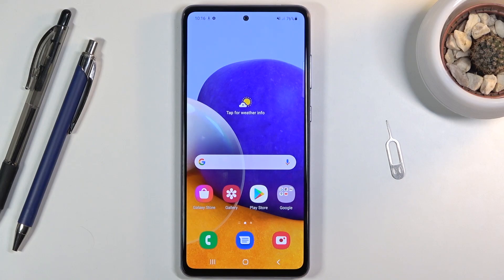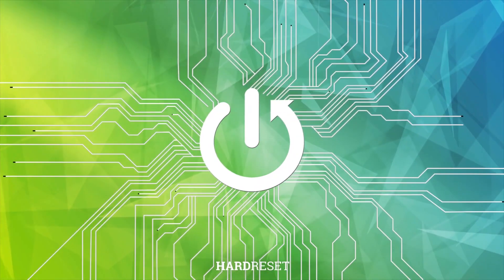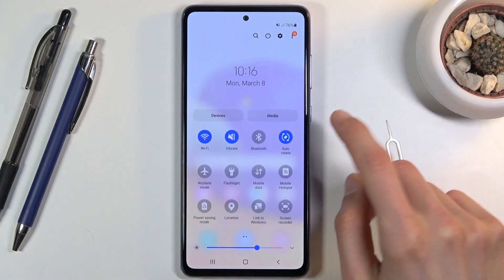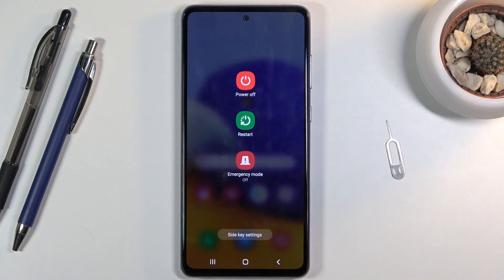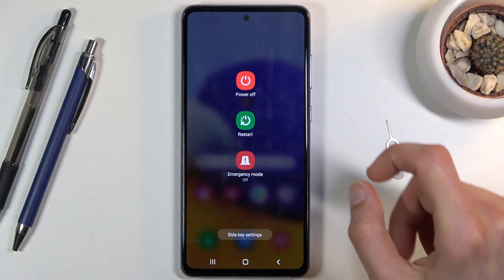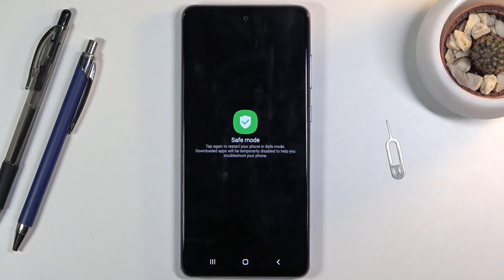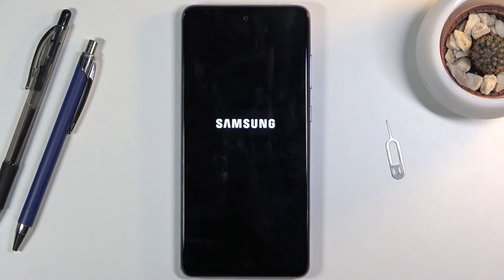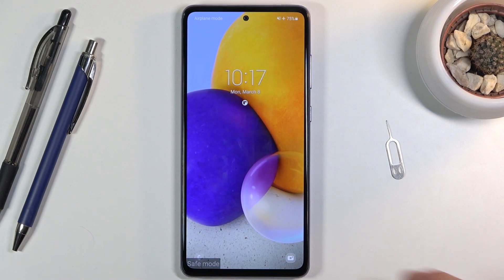How to Boot Safe Mode in SAMSUNG Galaxy A72 – Turn On/Off Safe Mode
In this video guide, we are demonstrating how to activate the Safe Mode on a SAMSUNG Galaxy A72 in order to ensure that you have the best experience. If you are having an issue with third-party apps on your Samsung device, stay with us to learn how to get access to the diagnostic mode called safe mode to resolve installed app issues. Using this guide, we will see how we can open/use/quit Safe Mode on a SAMSUNG Galaxy A72. Visit our HardReset.info YouTube channel to discover a number of useful tutorials for the SAMSUNG Galaxy A72.

How to boot Safe Mode in SAMSUNG Galaxy A72? How to open Safe Mode in SAMSUNG Galaxy A72? How to enter Safe Mode in SAMSUNG Galaxy A72? How to quit Safe Mode in SAMSUNG Galaxy A72? How to exit Safe Mode in SAMSUNG Galaxy A72? How to enable diagnostic mode in SAMSUNG Galaxy A72?